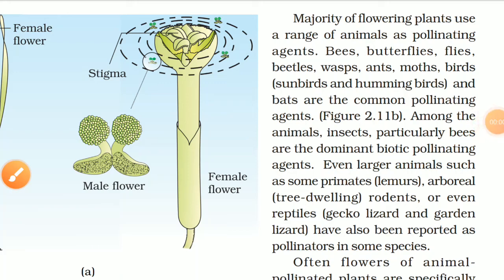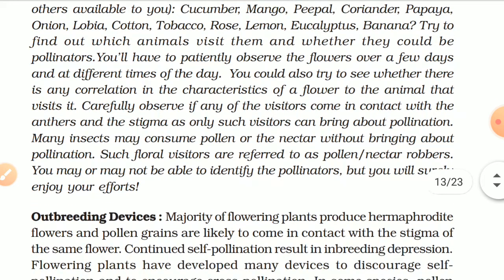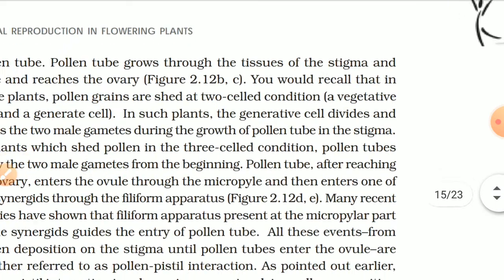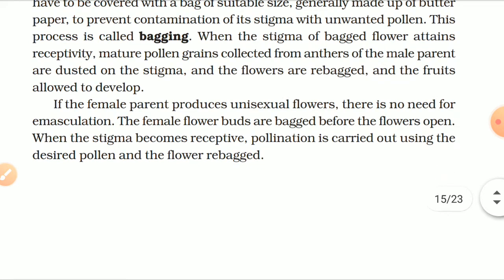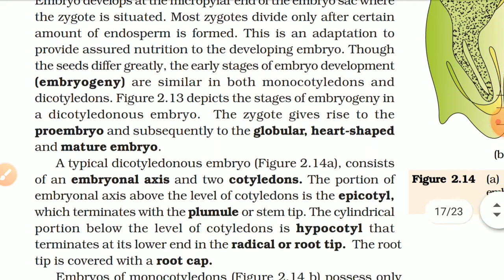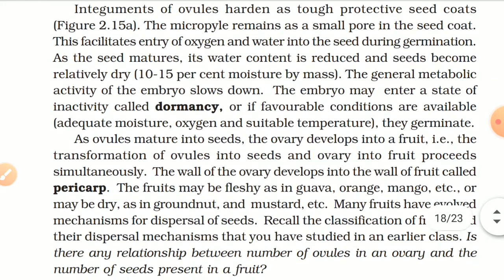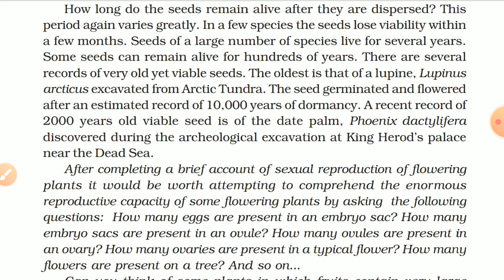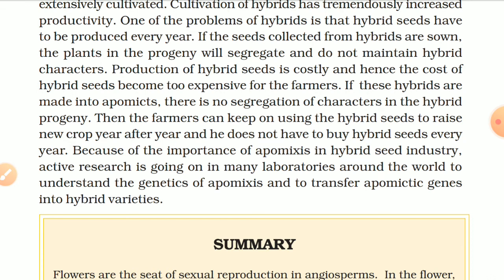NCERT PODCAST BIOLOGY | CLASS 12 | Chapter 2 Sexual Reproduction in Flowering Plants | Part-2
Hello everyone, I have created chapterwise podcast for you all to better understand and revise the NCERT.
Many of us find difficult to read the NCERT in the last minute so this is for you🙂.
Play this video even when you are not in mood to study. Surely you will be benefited from it.
This podcast is made from new edition of NCERT 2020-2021.
(Pardon me for little errors, I will try my best in next video 🙂)